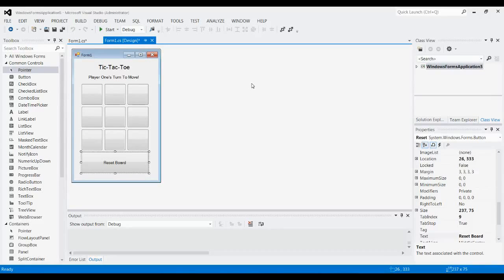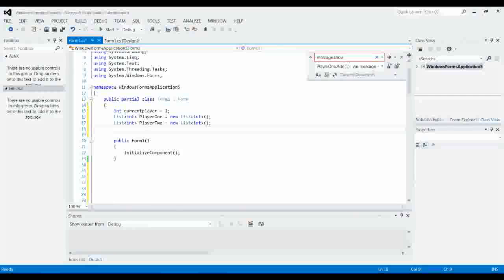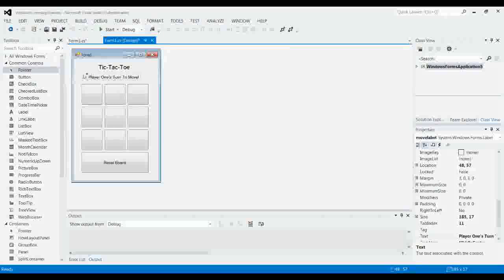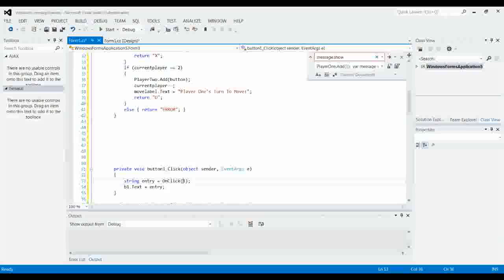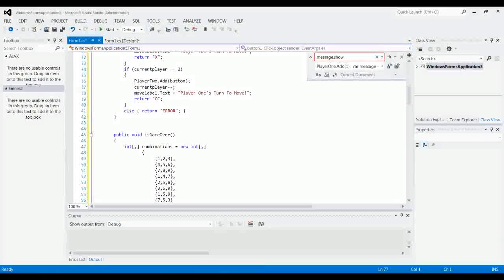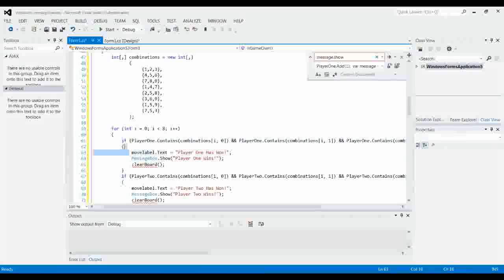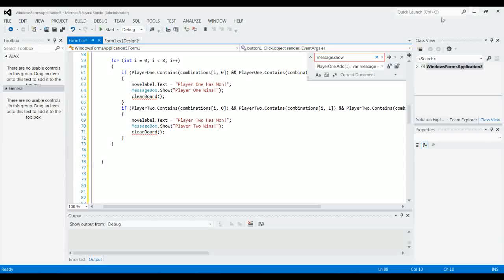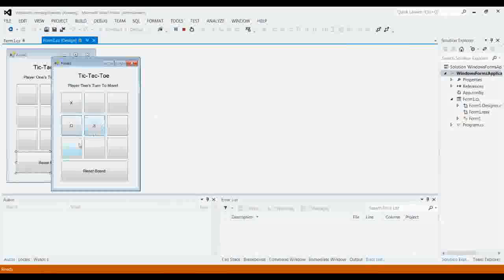Visual C# Beginner Tutorial - Tic-Tac-Toe Game Part 1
Visual C# Beginner Tutorial to create a simple Tic-Tac-Toe Game, Part 1